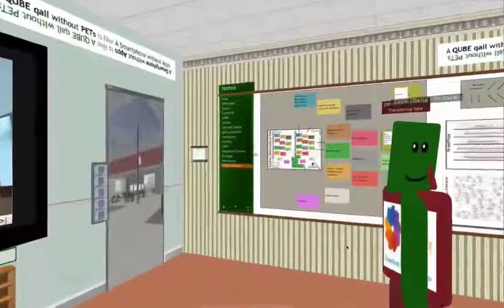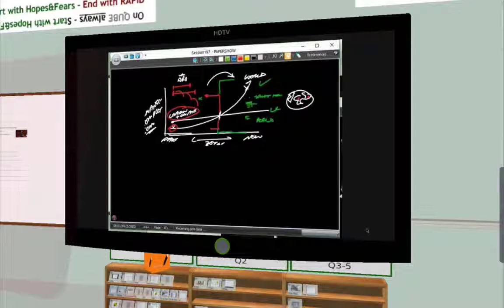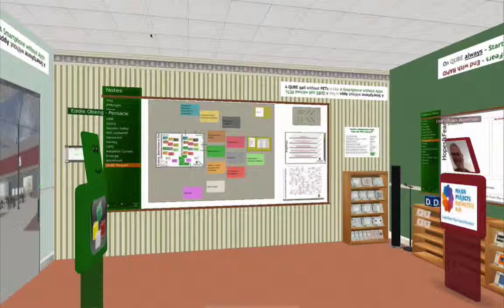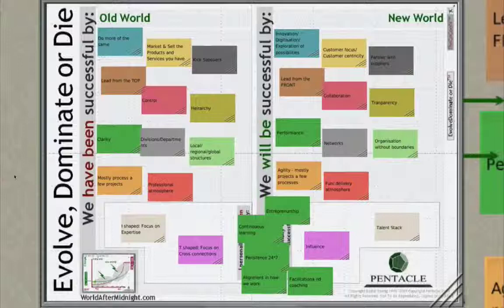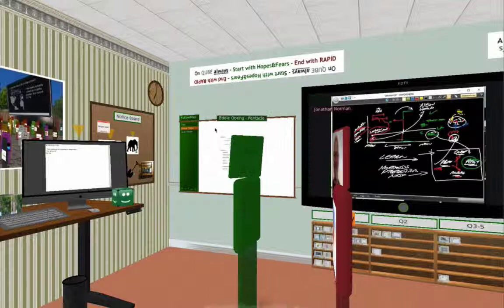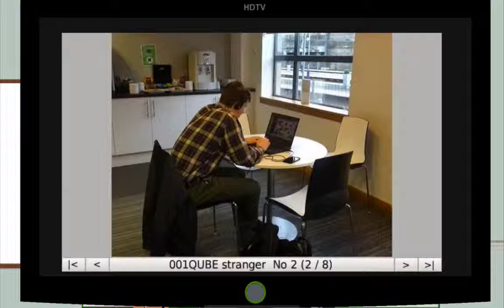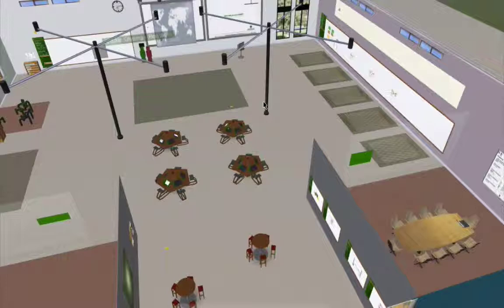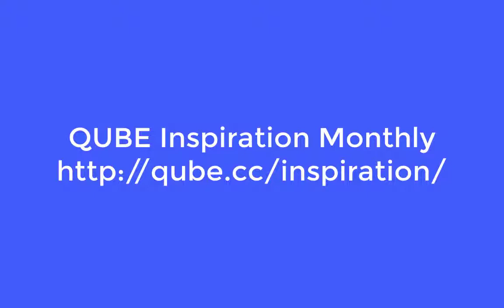A Guided Tour of the Virtual Collaboration Space, QUBE, with Professor Eddie Obeng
Join us to experience what it's like to immerse yourself and work collaboratively in a virtual space. Eddie Obeng explains the significance of virtual working for projects and programmes and guides Major Projects Knowledge Hub Manager, Jonathan Norman, through the various rooms, activities, processes and tools associated with his virtual space, QUBE.